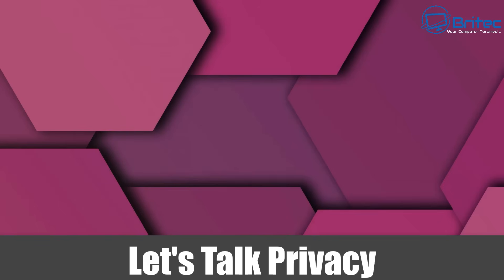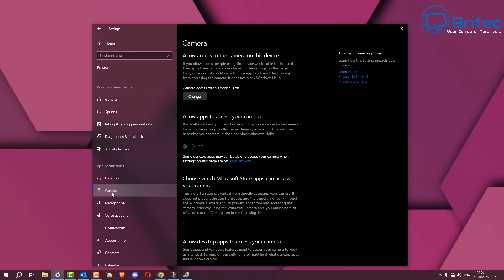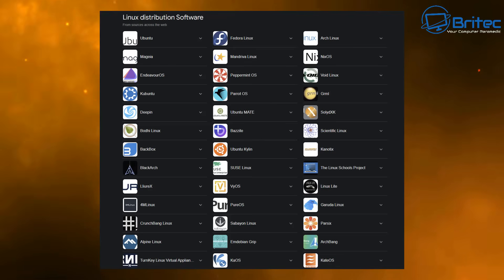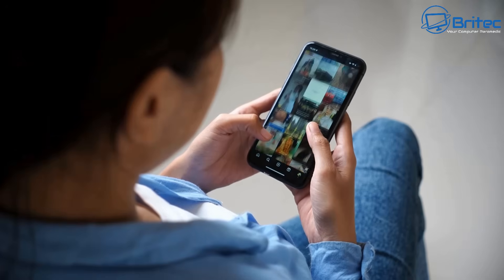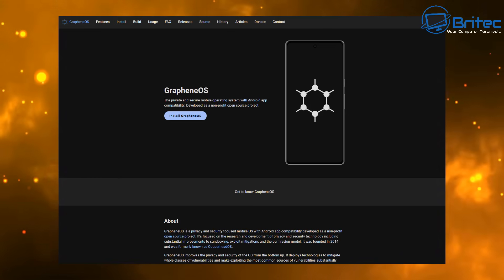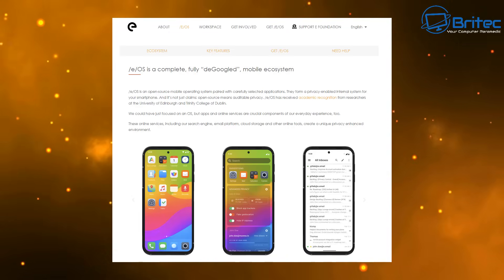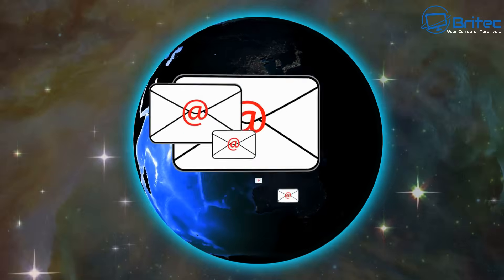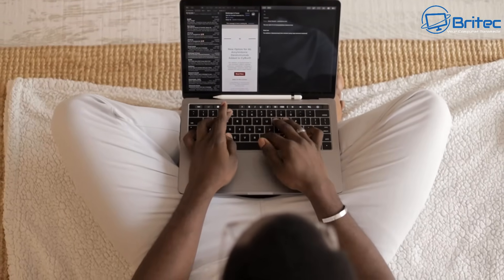Let's Talk Windows Privacy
Privacy is a fundamental right that involves the protection of personal information from unauthorized access, use, or disclosure. In the digital world, maintaining privacy is increasingly challenging due to constant data collection by apps, services, and operating systems. Windows, one of the most widely used operating systems, has faced scrutiny over its privacy practices, particularly with features like telemetry that collect user data to improve system performance and security. While Microsoft provides settings to manage data collection, many users are unaware of how much information is being gathered or how to control it. Ensuring privacy on Windows involves adjusting privacy settings, disabling unnecessary tracking features, and being mindful of the permissions granted to apps.